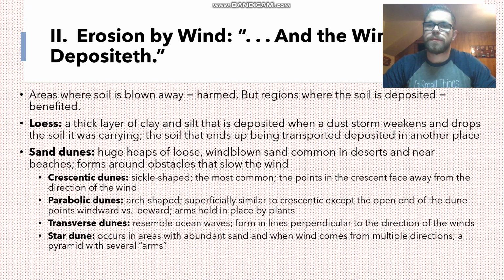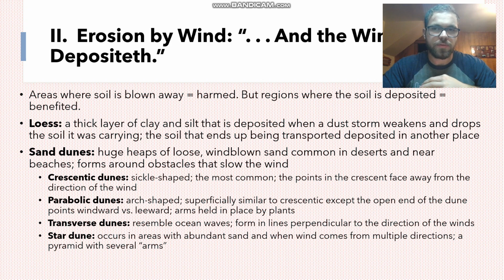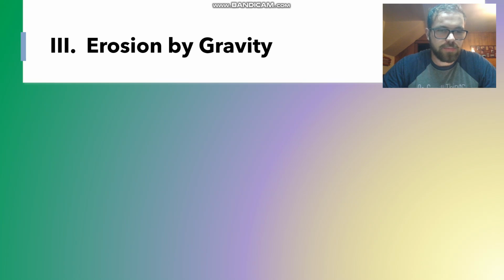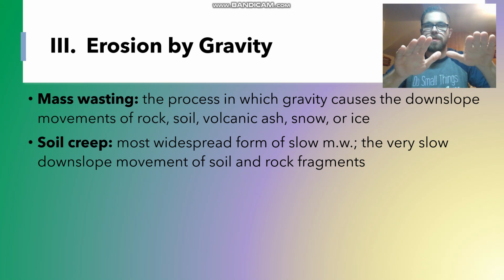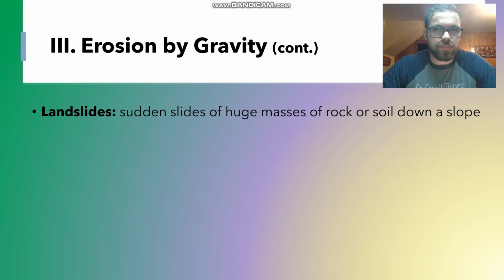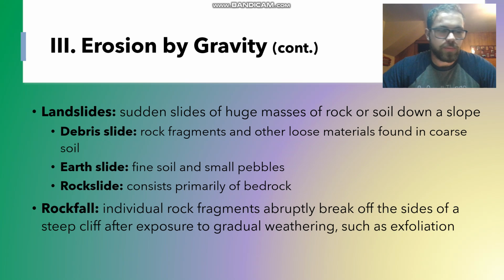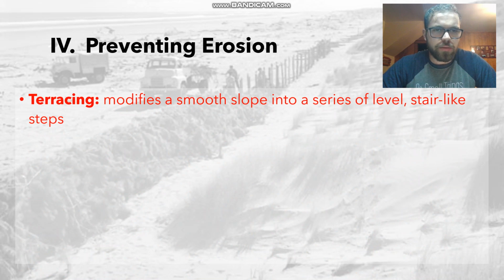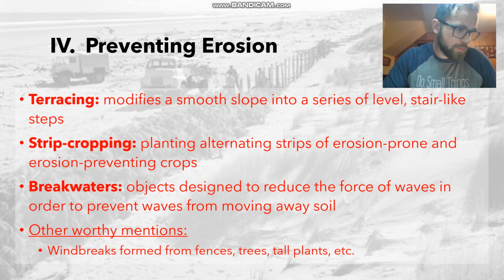Earth Science - Ice, Wind, and Wasting: Part 3